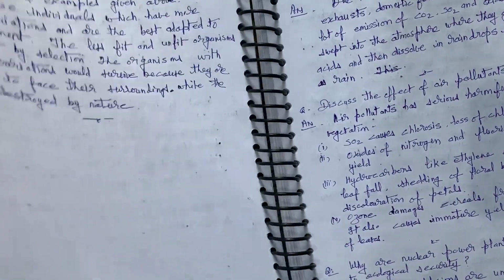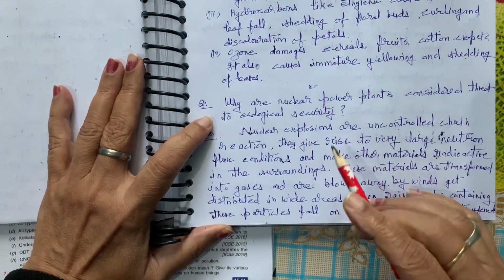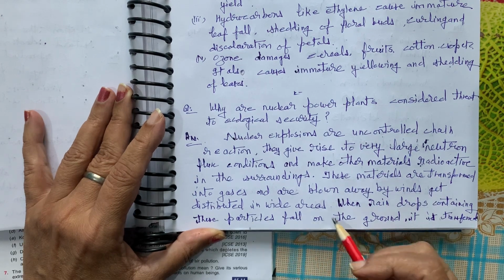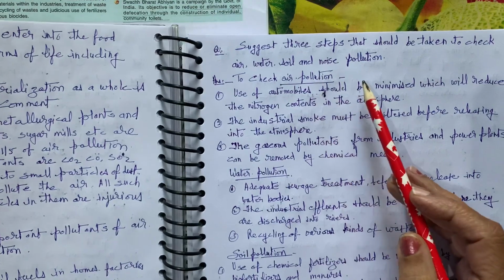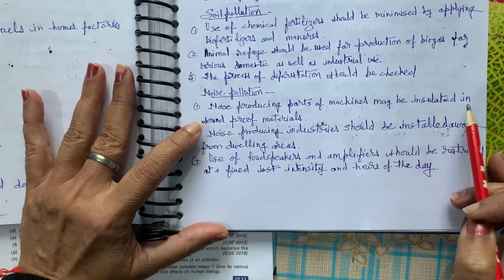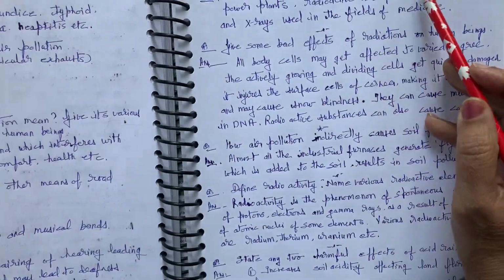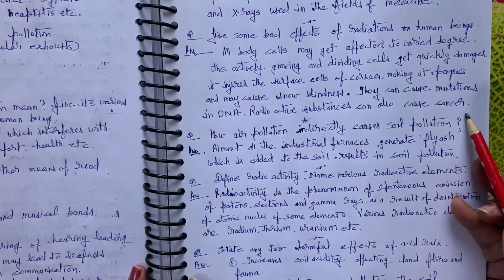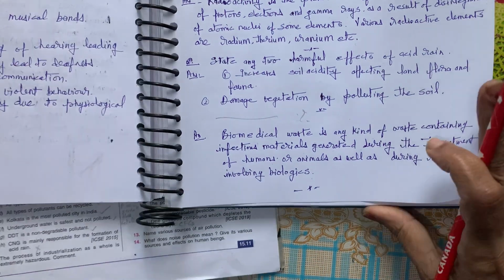Exercises: Pollution || Biology || ICSE || CBSE || Class X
Practice exercises related to the chapter pollution in this video.